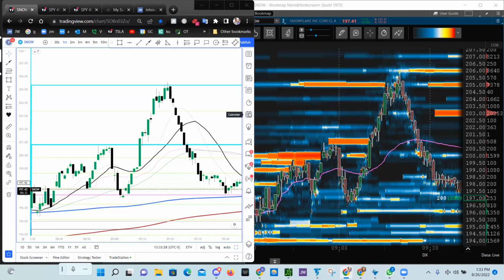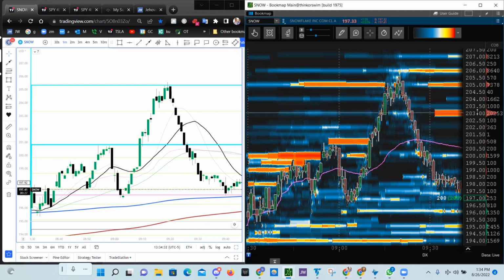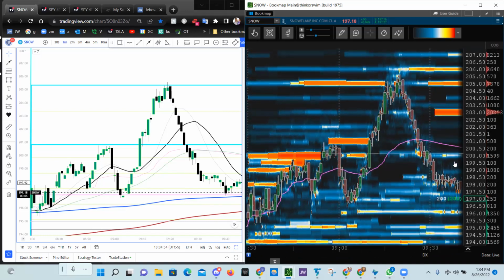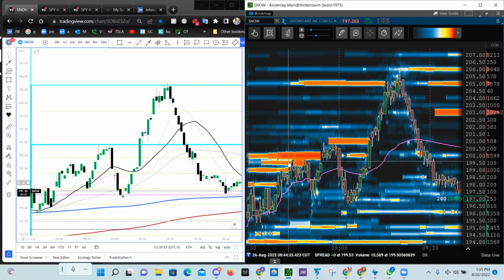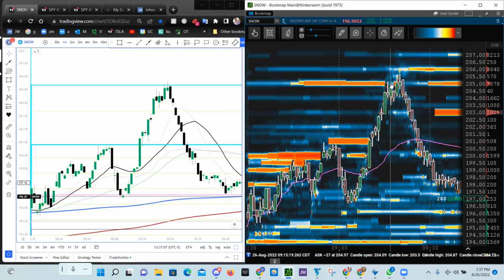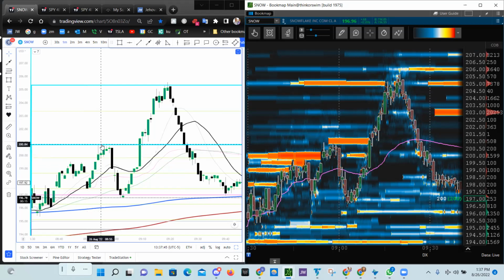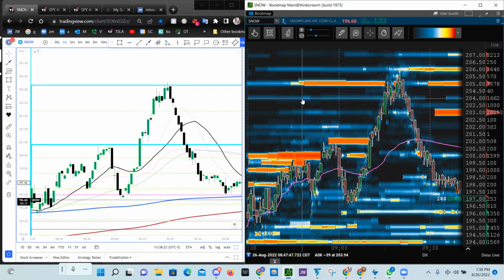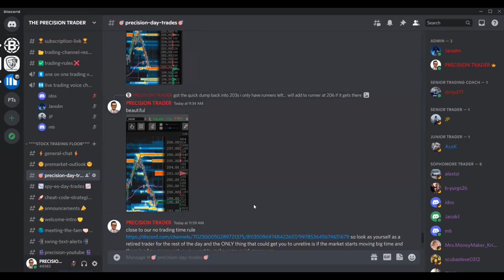How to scalp & day trade with the best indicators in the stock market. Bookmap Trading Strategy TOS